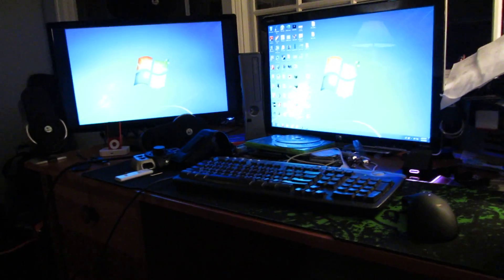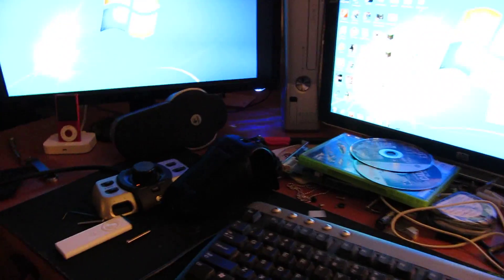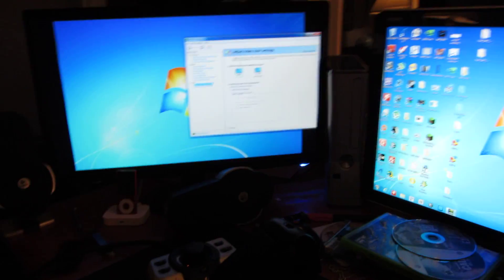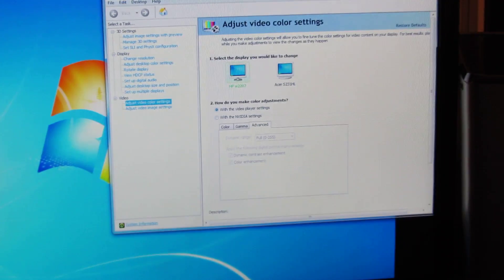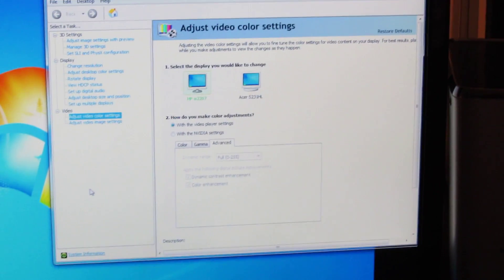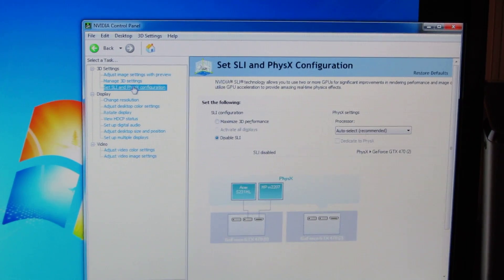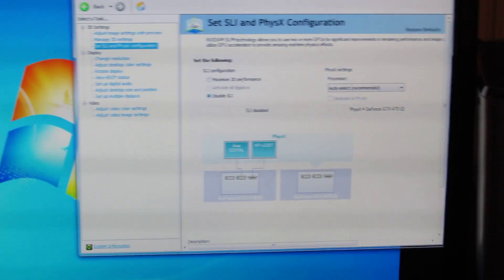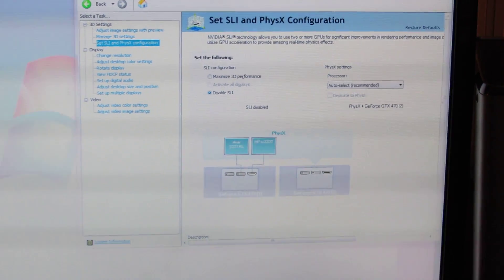Nzxt phantom triple rad sli problem gtx 470 watercooled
my first video ever trying to solve my computer problems i know the video quality is bad and the sound is bad buy i tried my best so could you not thumbs down a guy for trying and also could somone help me whith the bluescreen problem